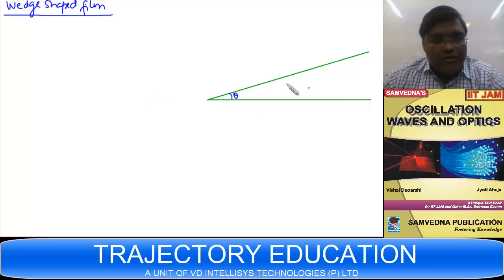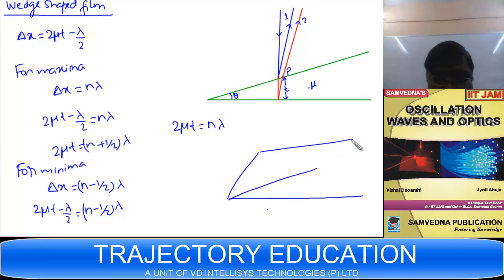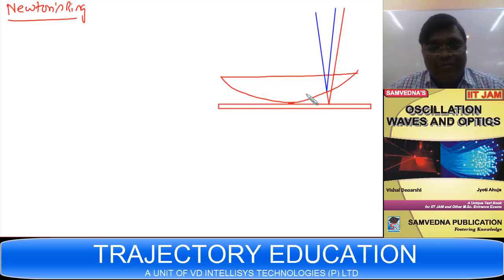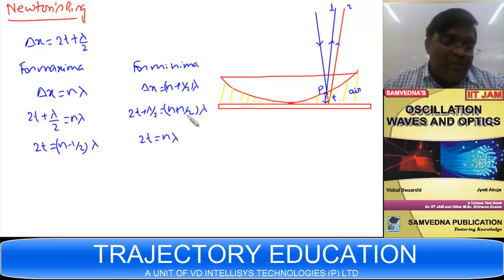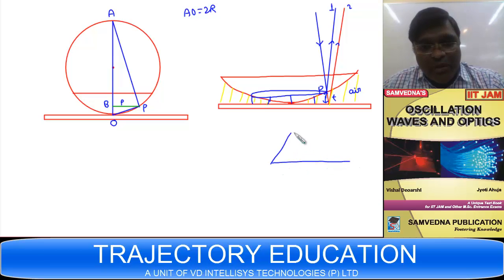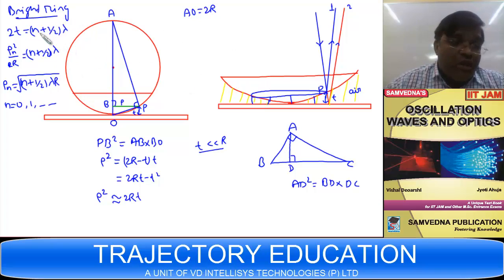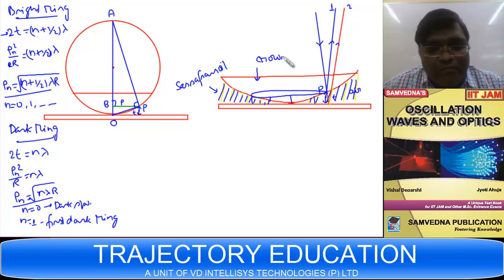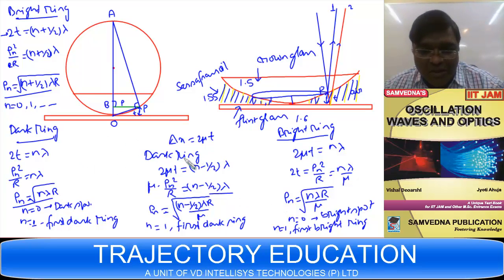newton's ring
TRAJECTORY EDUCATION